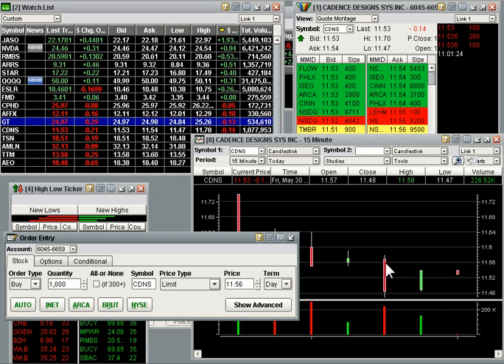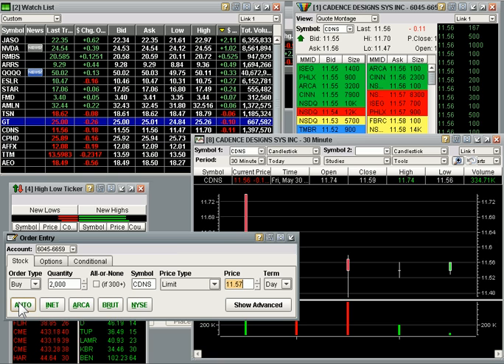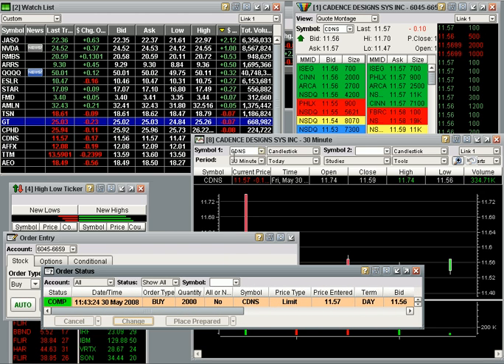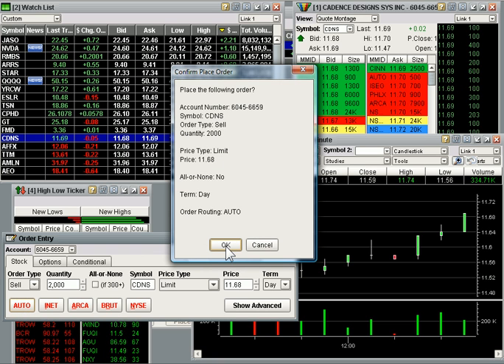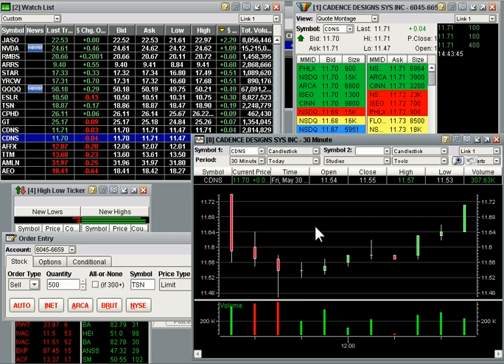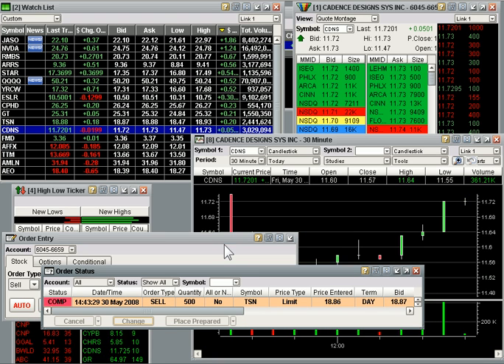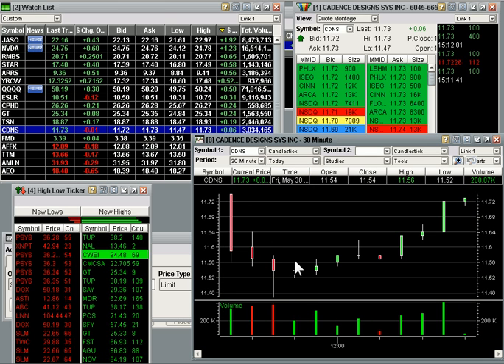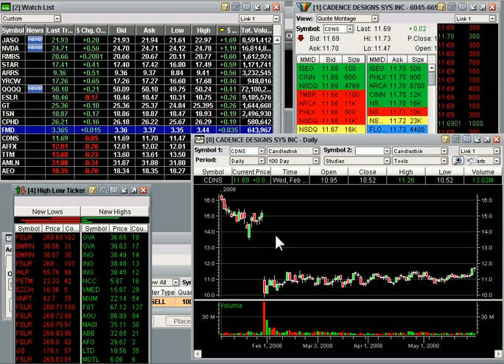CDNS $500 plus trade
Another Greatstockpix.com great setup that gave us a great risk/reward entry.